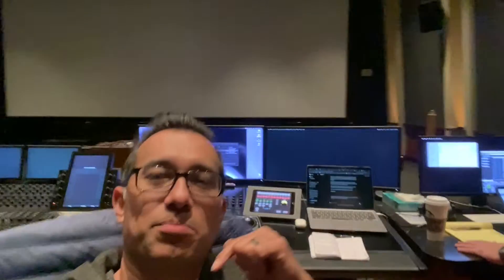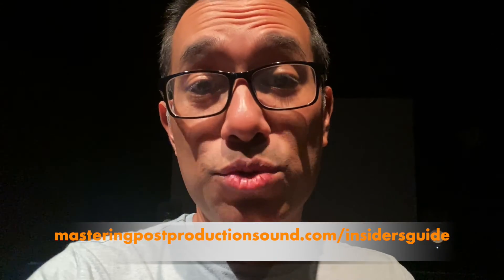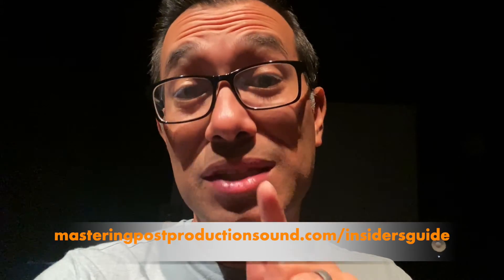Mastering the Final Sound: Dolby's Andy Potvin on Print Mastering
On todays's episode of Mastering Post-Production Sound, we discuss the Dolby Print Mastering Process for Sound for Film. Dolby engineer Andy Potvin, explains where the term "Print Master" came from and why we perform this process when mixing films for theatrical release.
Special thanks to Andy and Dolby Labs for their support during the process of this film's print master.

Learn the 5 Core Principles Every Post-Production Professional Should Master ►► Download my FREE guide: The Insider's Guide to Navigating the Post-Production Sound Industry

Breaking into the Post-Production Sound Industry can feel isolating and challenging. Welcome to Mastering Post-Production Sound, your go-to community where we foster an environment for everyone navigating this industry to feel seen and heard. 🎙️

Curious Minds: Engage with like-minded individuals who are keen to learn and grow.
Hard Work Pays Off: Experience the value of dedication and perseverance in the sound industry.
Compassion & Kindness: Connect with a supportive network of compassionate and kind professionals.

Don’t miss out on valuable insights, tips, and experiences shared here! Thanks for being here! Your journey in post-production sound  and audio production just got a whole lot less lonely.
Follow me on the socials...